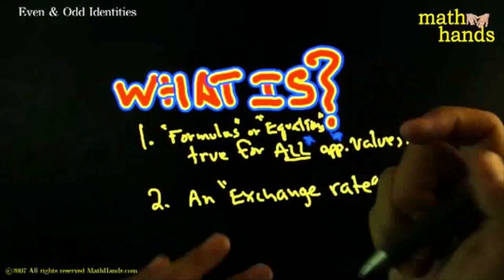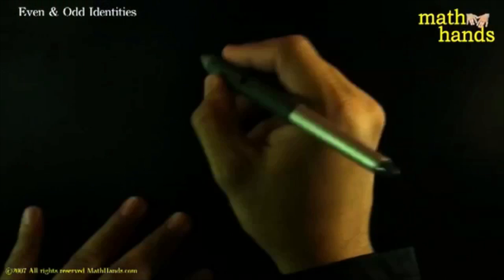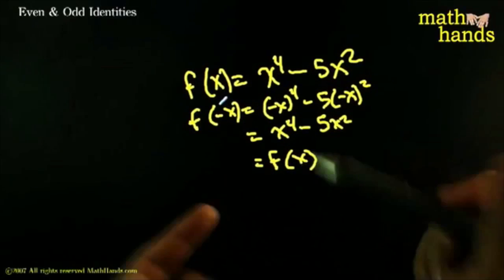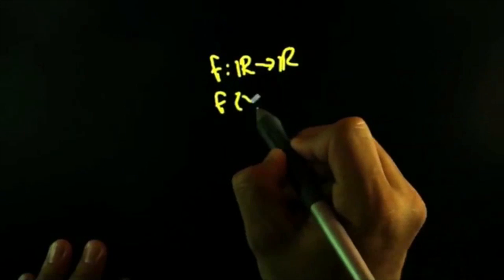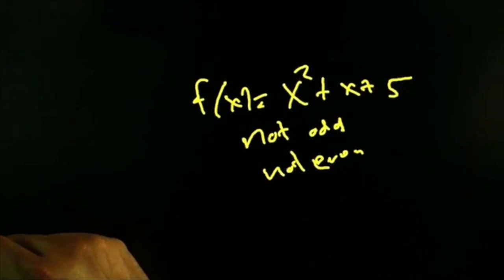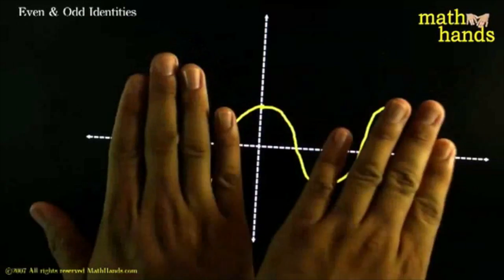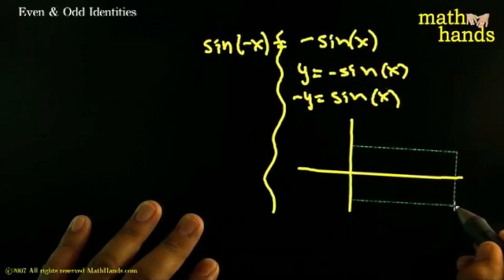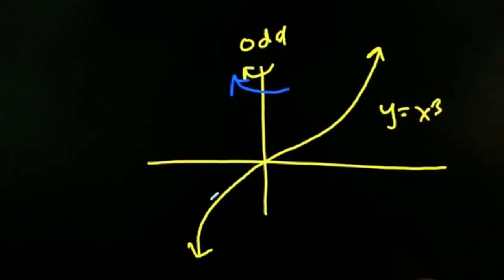104.04.04 TRIGONOMETRY IDENTITIES even odd identities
This video is about 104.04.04 TRIGONOMETRY IDENTITIES even  odd identities